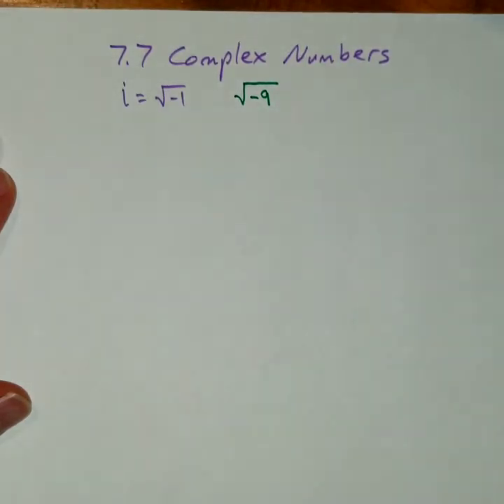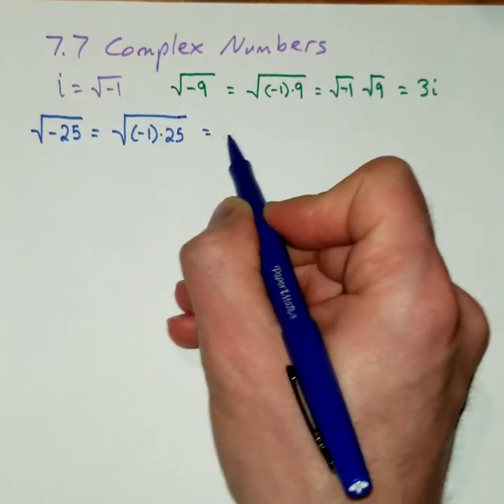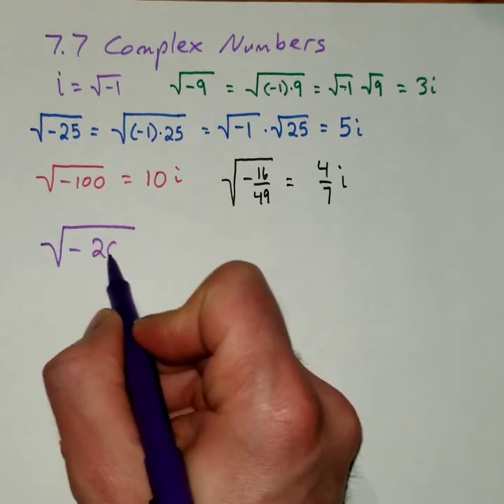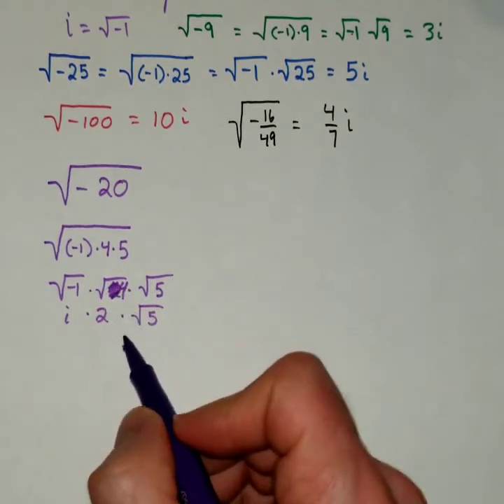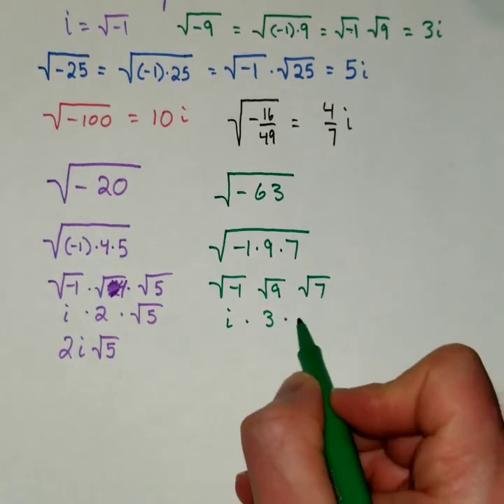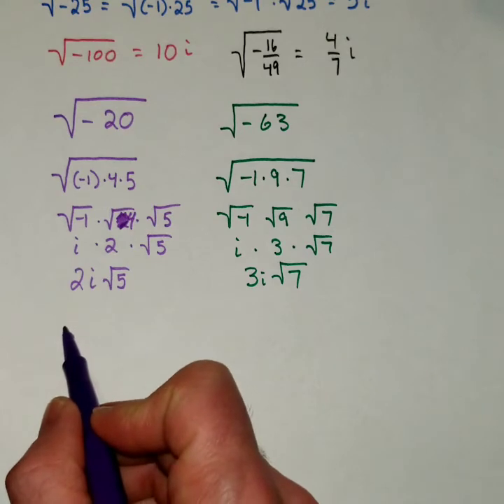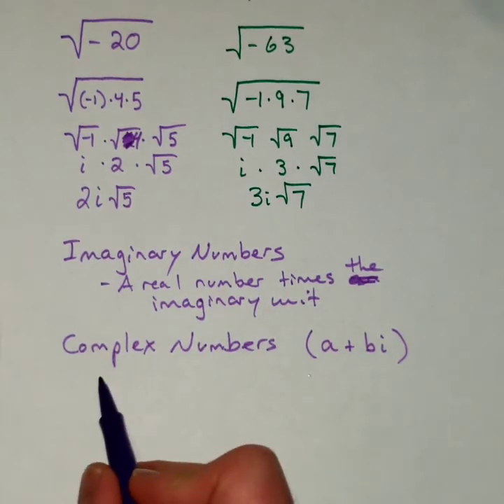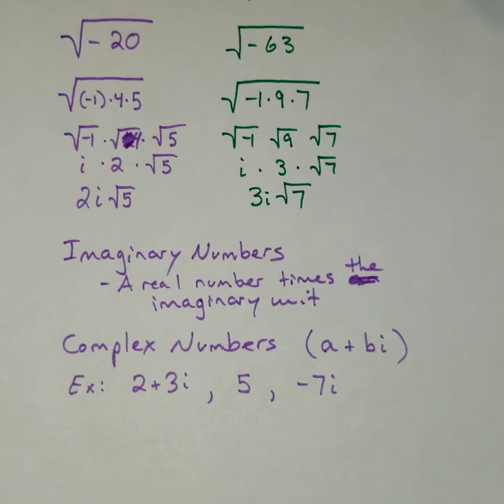Int Alg 7.7 & Trig 8.1 Complex Numbers part 2